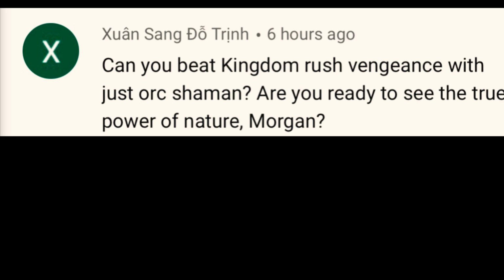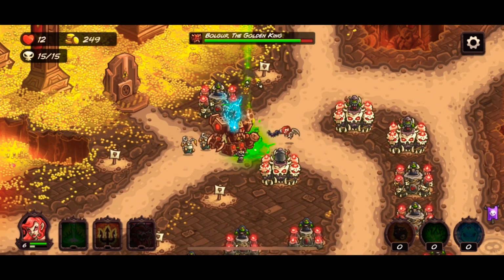Can You Beat Kingdom Rush Vengeance With Just Orc Shaman?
YOU BEEN.
kinda shocked a lil..I guess...